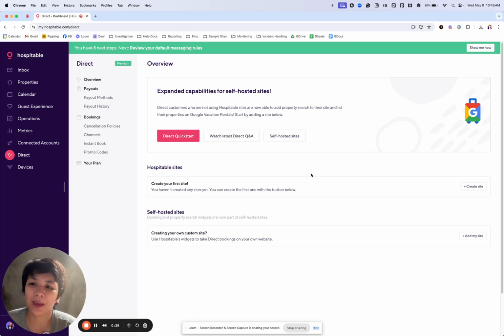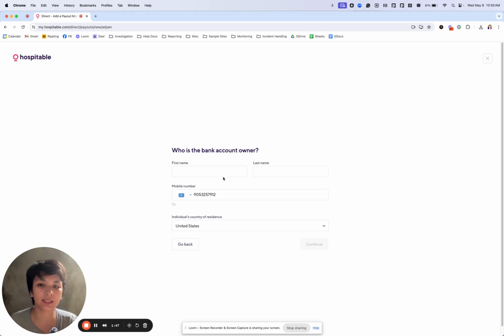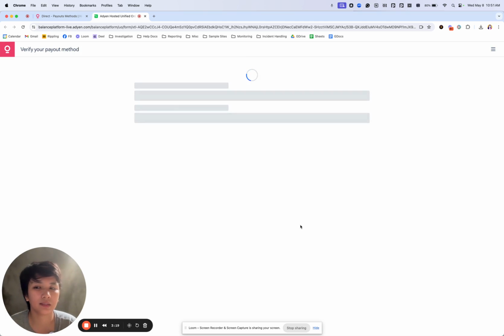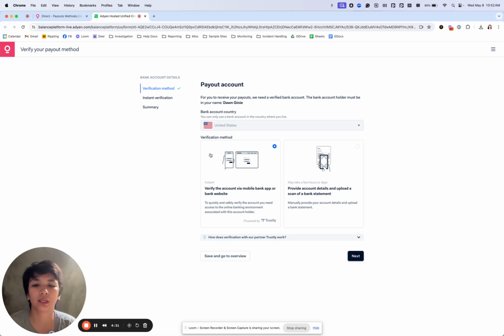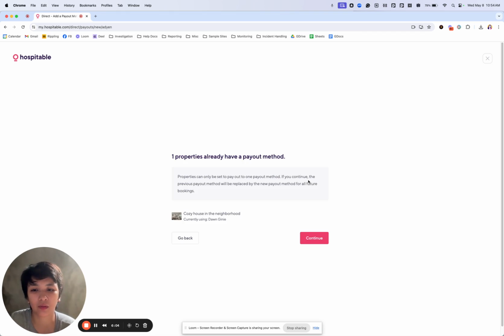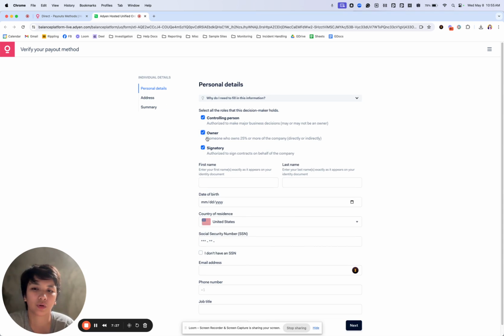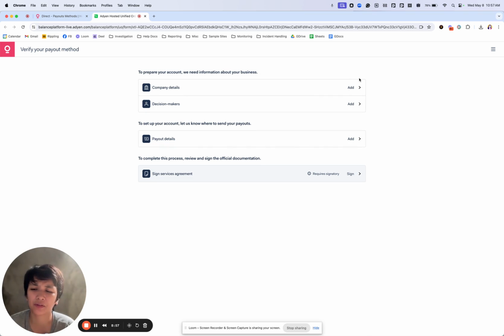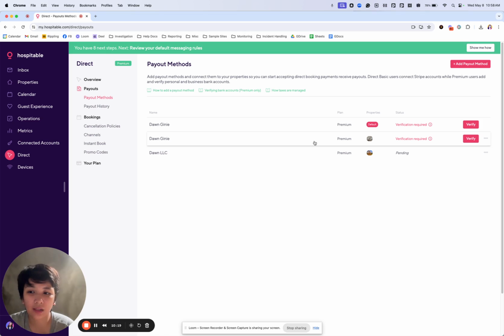Hospitable Direct 101: Setting Up Your Payout Method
This video serves as a guide for setting up your payout method. Learn about the various options available, the requirements for individual and organizational bank accounts, and the steps to verify your account.

0:00 Introduction
1:50 Requirements for Individual Bank Accounts
6:24 Requirements for Organizations
8:07 PAT Details Connecting Through Direct Basic

Explore more videos for a walk-through of the Direct setup process